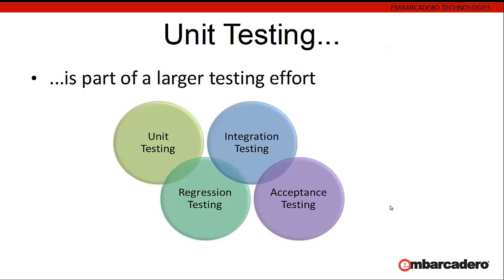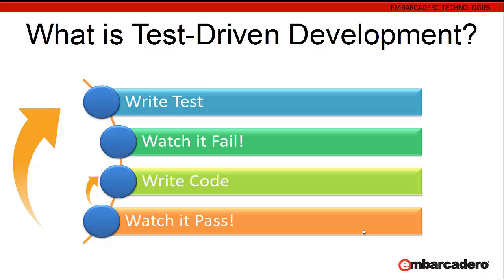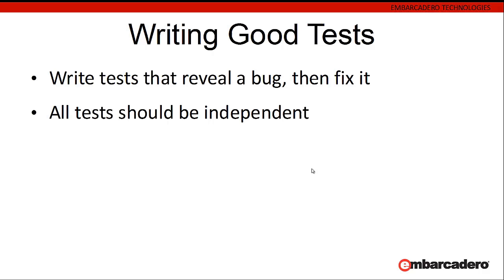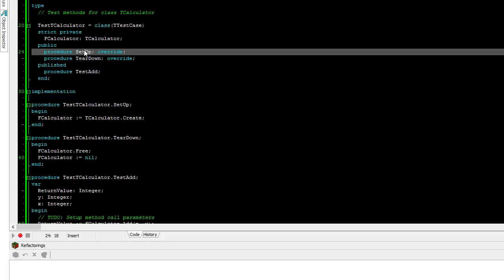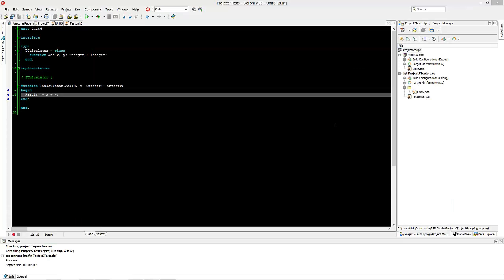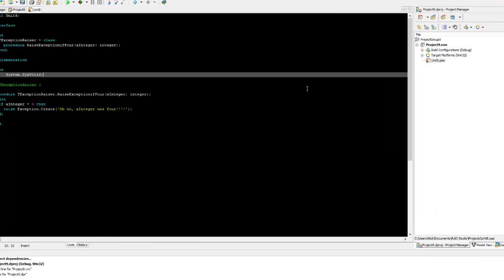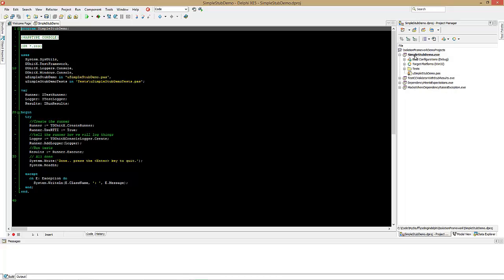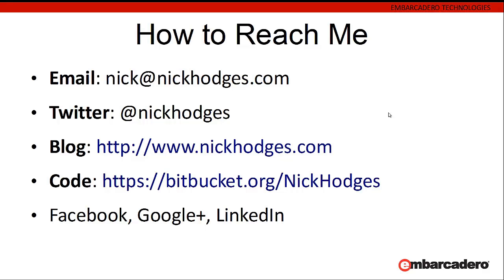RAD-in-Action Webinar - Unit Testing in Delphi - Nick Hodges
RAD-in-Action Webinar - Unit Testing in Delphi
Featuring Nick Hodges, Embarcadero MVP and author of "Coding in Delphi"

Without unit tests your code is fragile, hard to change, and unreliable. Unit testing is the only way that you can be sure that your code does what it is supposed to do.

In this webinar, Nick discusses the basics of Unit Testing as well as providing a demo that illustrates the points at hand using the new DUnitX framework. This will lead to a discussion of stubs and mocks, and the use of the DelphiMocks framework to ensure that all your classes are tested in isolation.

Why you should be doing Unit Testing

Proper unit testing techniques including covering the "middle of the plate", the "outside corners" as well as checking exceptions

A specific use case for unit testing using a real world example